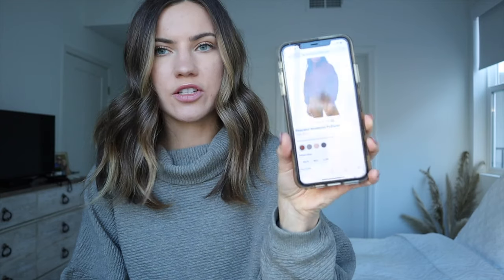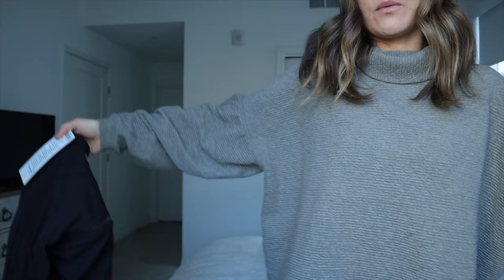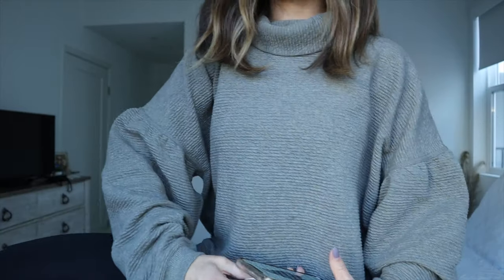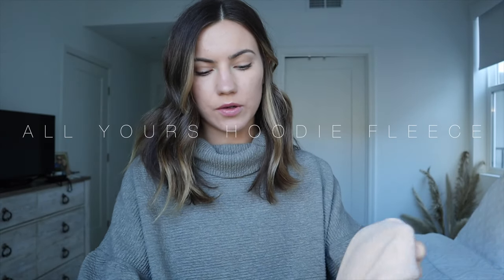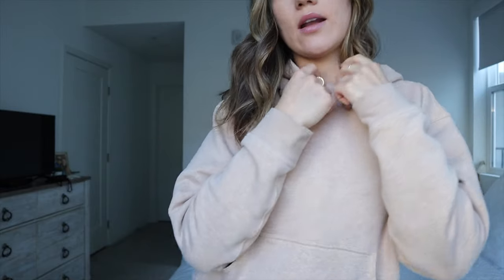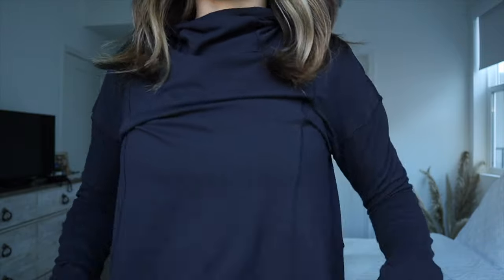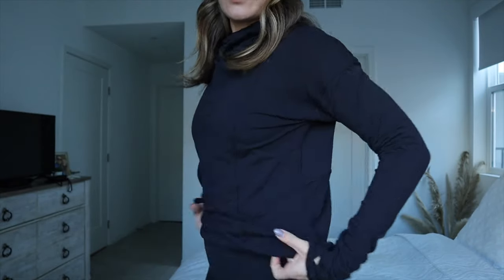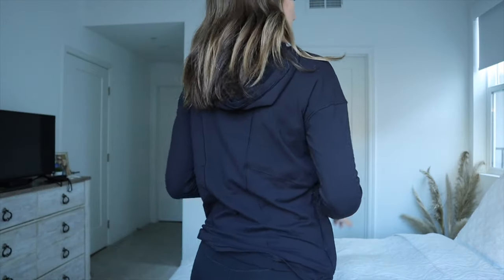Lululemon Jackets Explained +TRY-ON from a Lululemon employee// Define jacket, Scuba, +MORE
Hi friends!!!
FINALLY! A highly requested video explaining lululemon jackets and sweaters!

Products I use:
Shampoo: